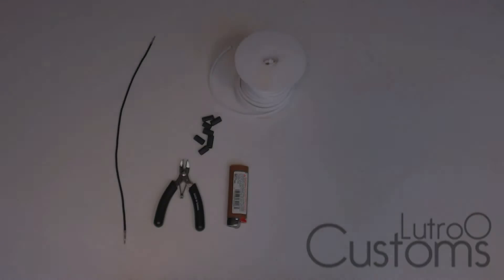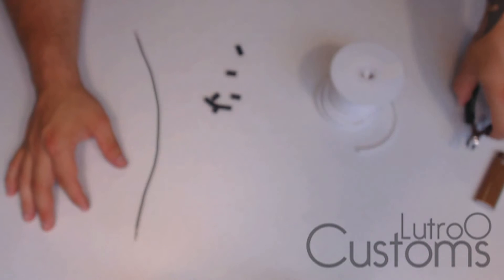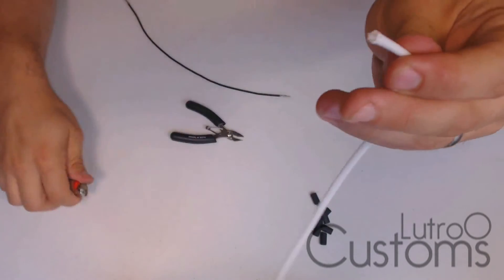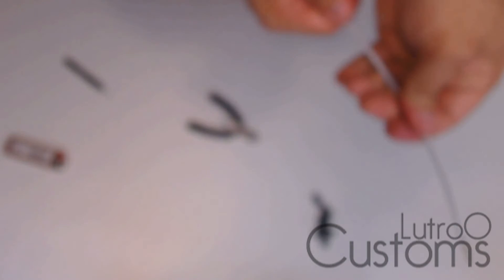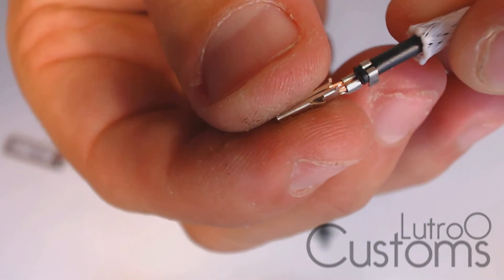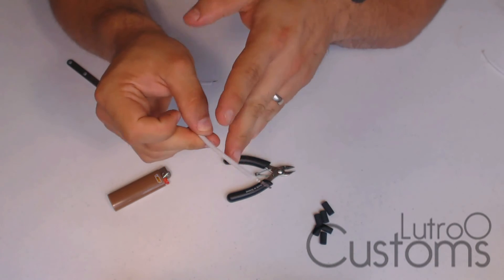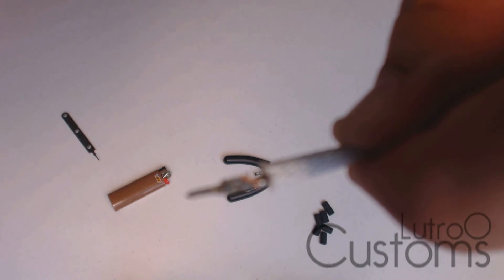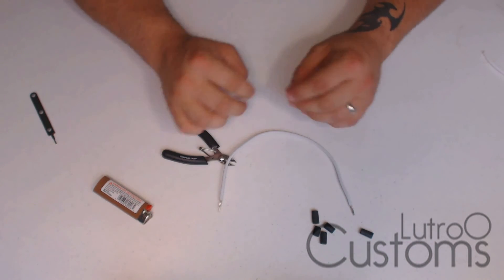Lutro0 Customs - Heatshrinkless Sleeving "Plastic Type" Method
Here is some useful links for sleeving guides, faqs, and custom products.

This is the Heatshrinkless Sleeving "Plastic Type" Method Guide to the sleeving series I have started to promote sleeving of PSU and computer cables in general and help everyone sleeve a bit better!

This video will show you how to sleeve using the heatshrinkless method with MDPC Sleeving. This is the first part of the heatshrinkless method guides. I used MDPC in this guide as the method can be applied to all plastic type sleeves, my next video will be using paracord.

Please join the discussion on the Cable and Sleeving section of OCN